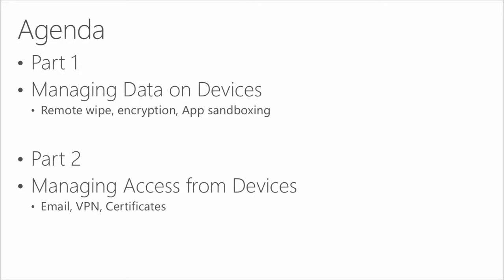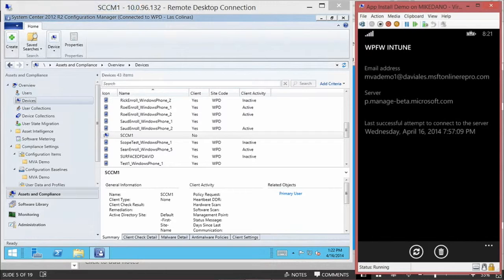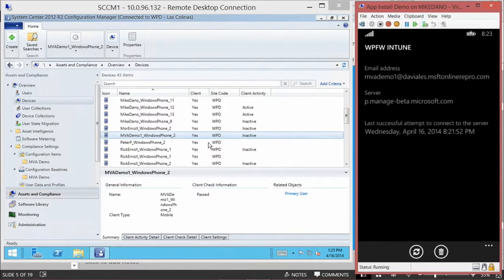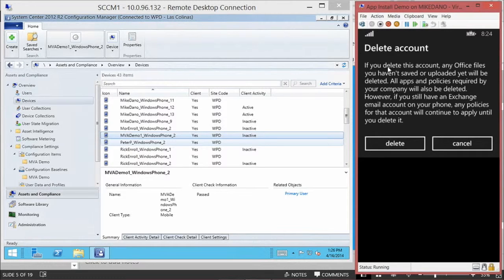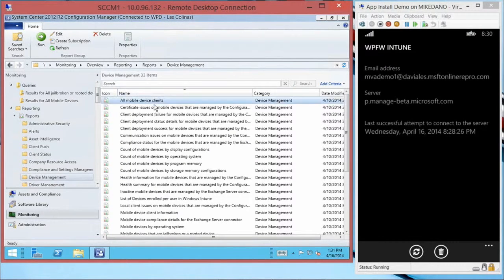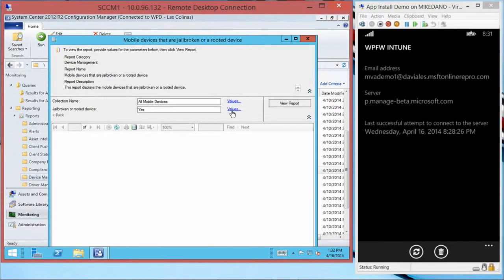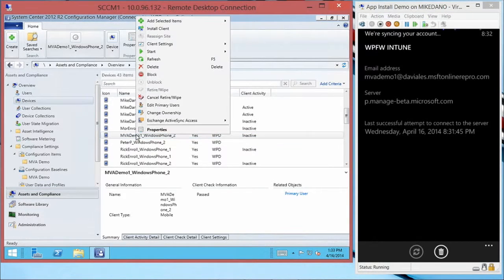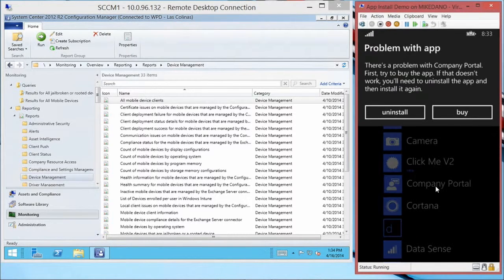05 - Managing Data on Devices